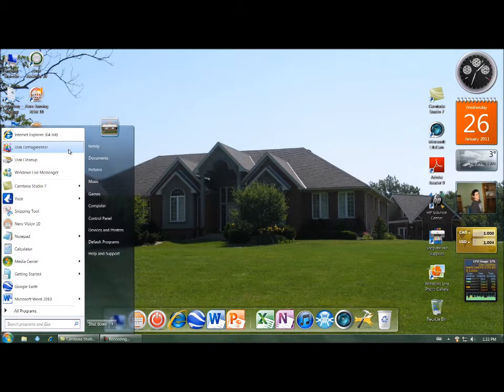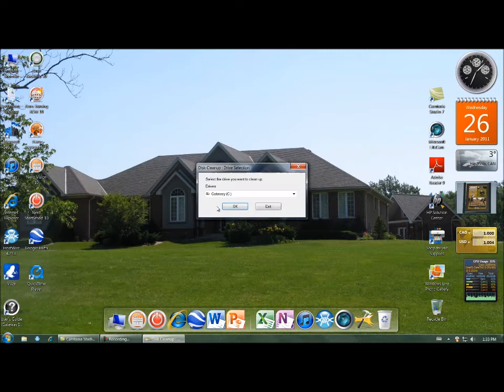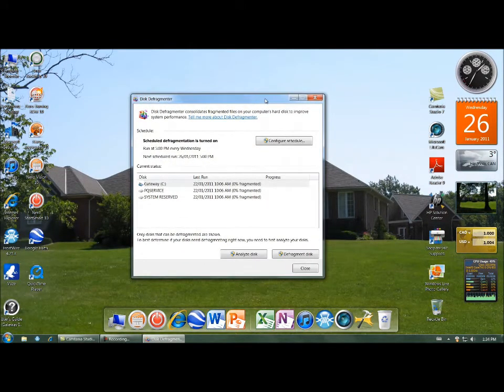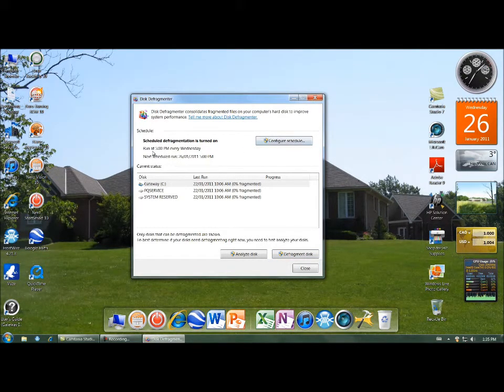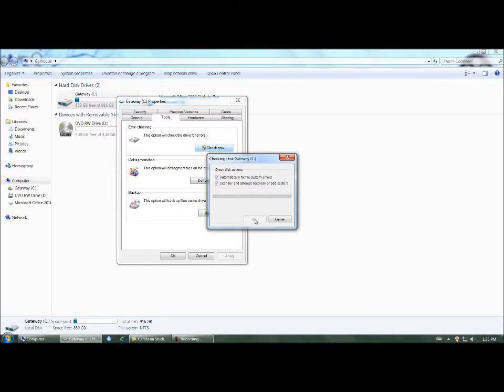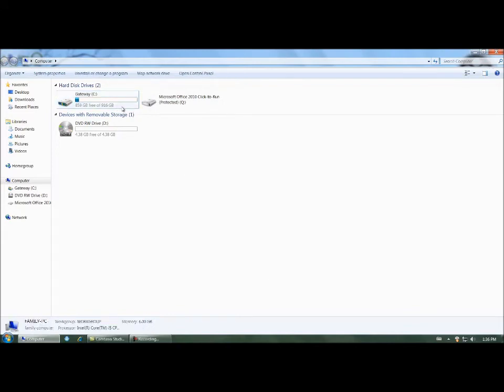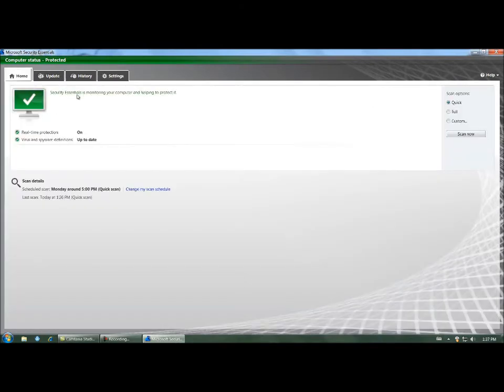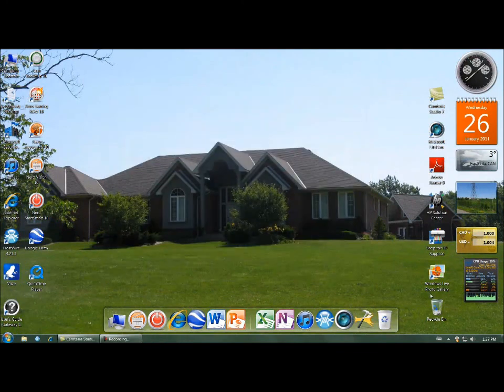How to Keep your Computer Running Fast